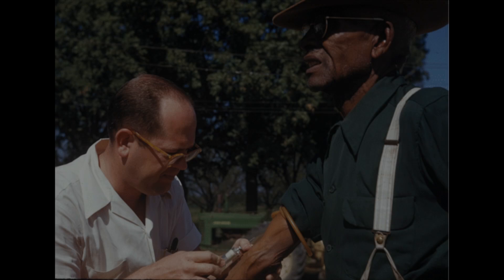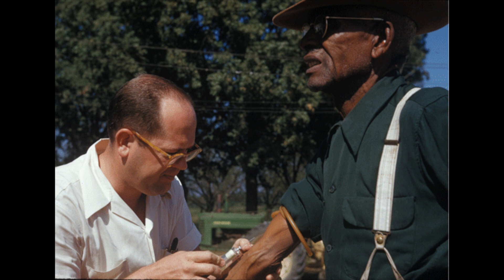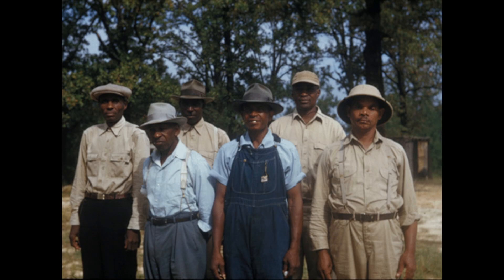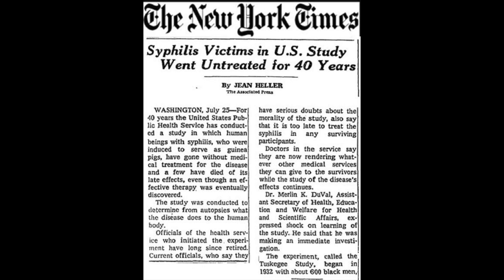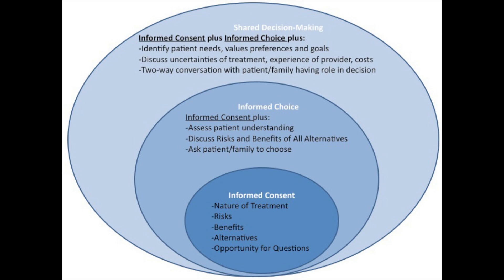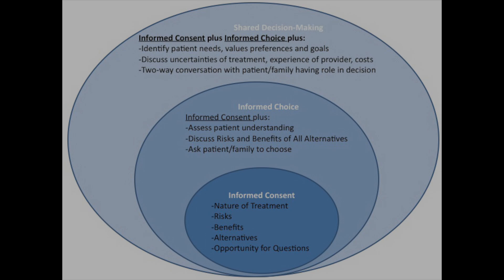Mathematics Video Series: Data Collection and Ethical Practices in Research and Experimentation